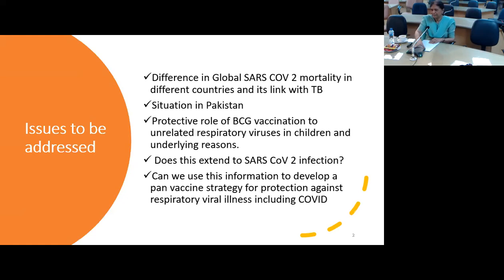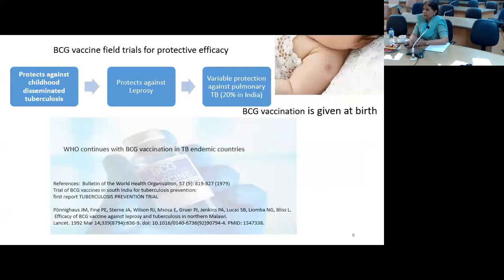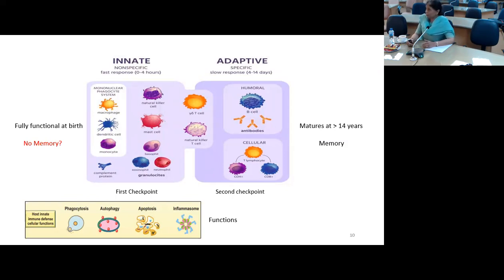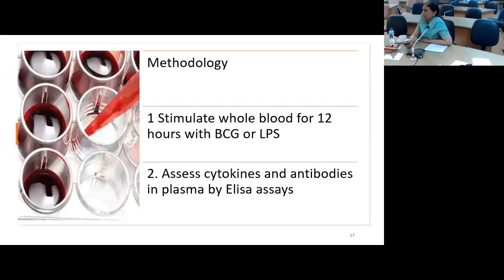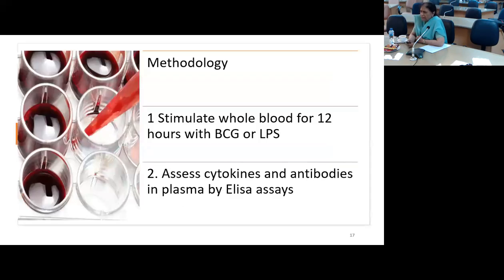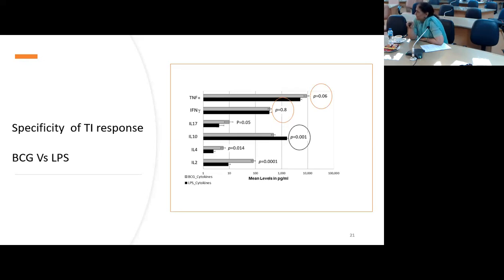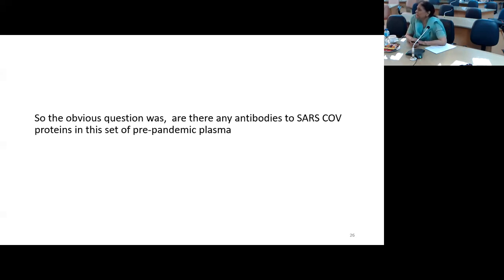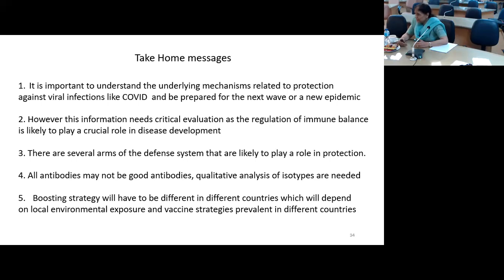COMSTECH Webinar series; Covid 19 pandemic in the Pakistani population, Implications for vaccination